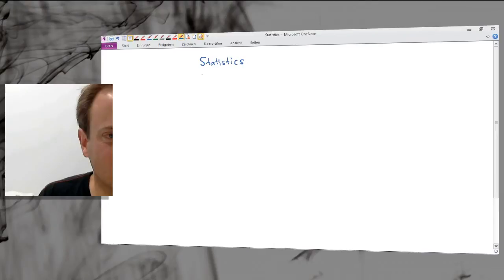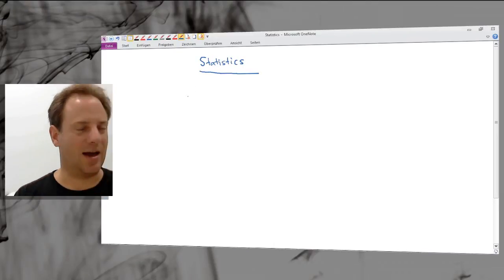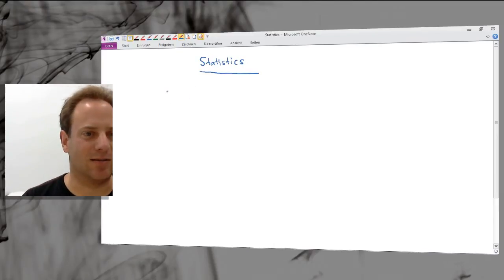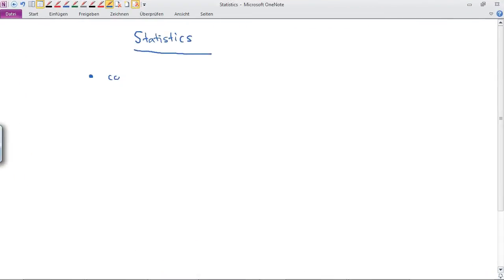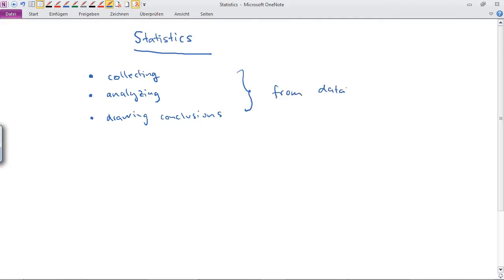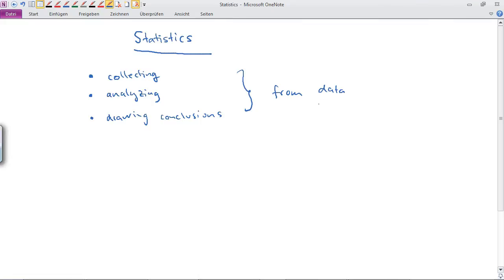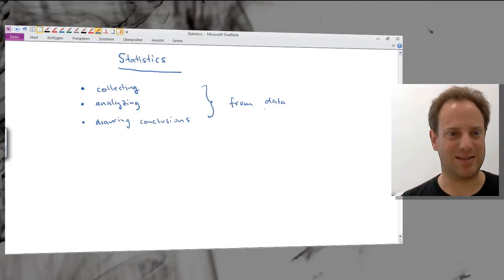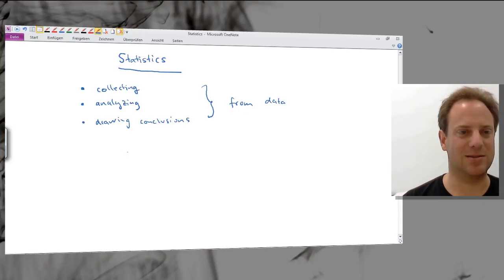Statistics 01: Introduction to statistics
This is the first video of a lecture series on statistics that I´m currently recording. It will give you a short definition of what statistics is all about.